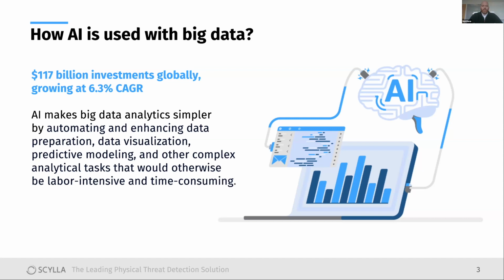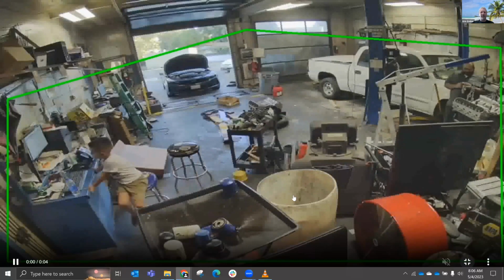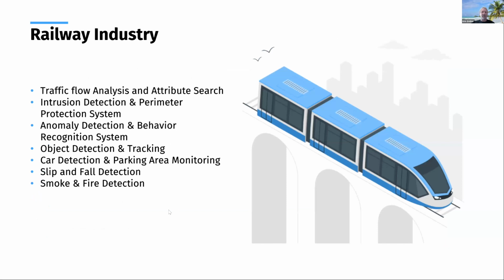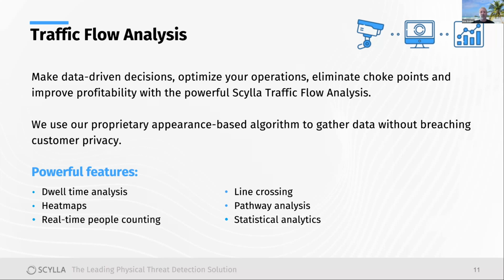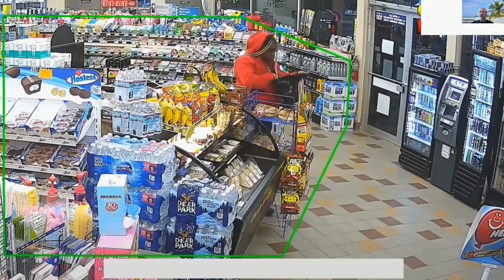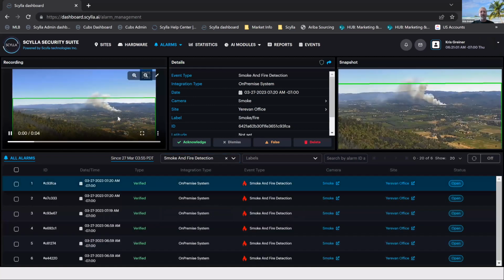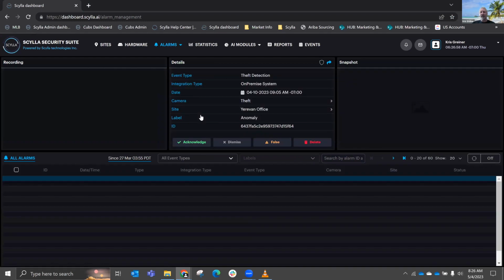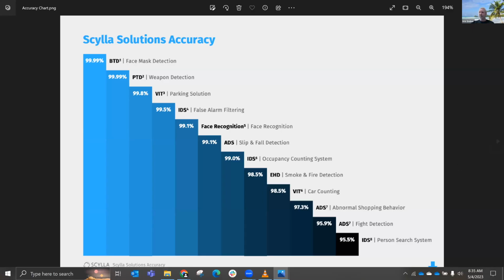Scylla Webinar: The Value of AI in Video Analytics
In today's fast-paced business world, it’s critical for companies to look for new ways to improve their operations and increase profits. That’s when AI video analytics can help, providing businesses with a wealth of valuable information that can help them make better decisions and improve their bottom line.

Want to learn more about the areas where AI video analytics can add value, leading to cost savings and improved efficiency? Watch our webinar to find out.